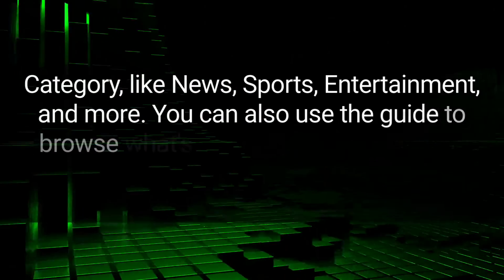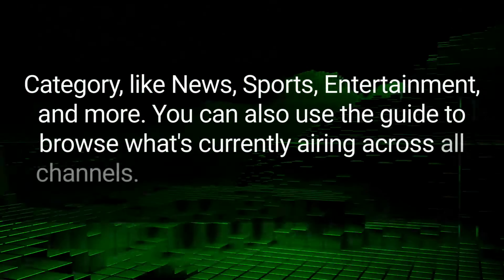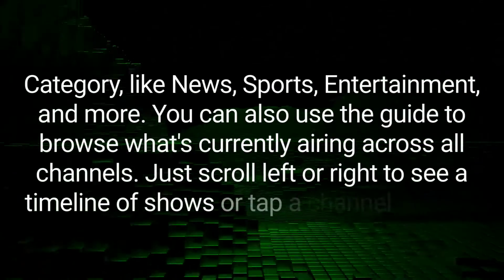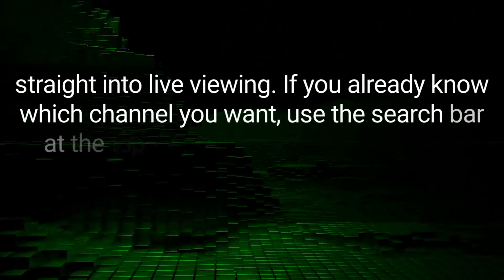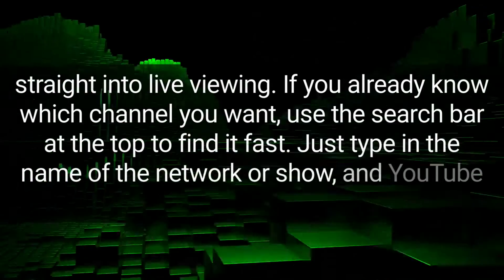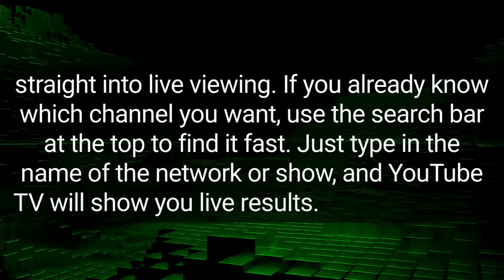How to Get Live Tv on Youtube Tv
Learn how to get and watch live TV on YouTube TV with this easy step-by-step guide. We’ll show you how to browse live channels, search for your favorite shows, and even record them using the built-in DVR. Whether you're new to YouTube TV or just want to make the most of its features, this video walks you through everything you need to enjoy seamless live TV streaming!